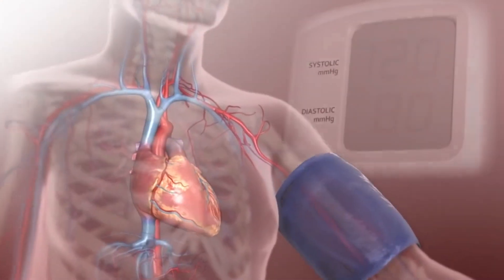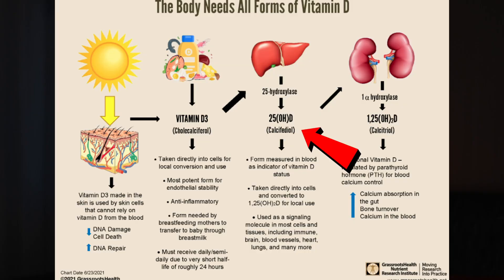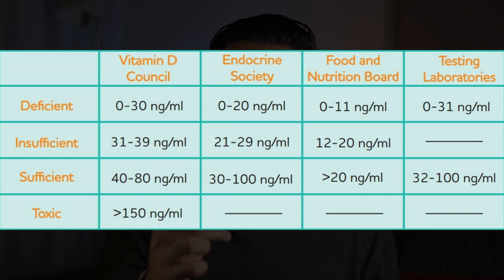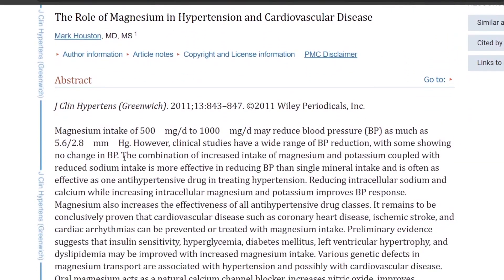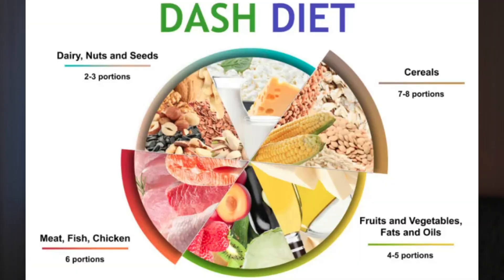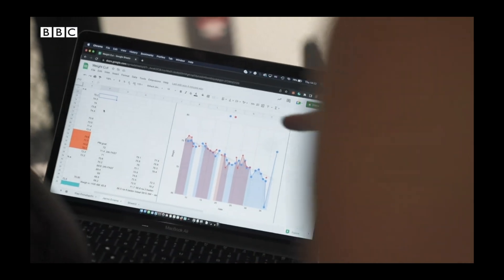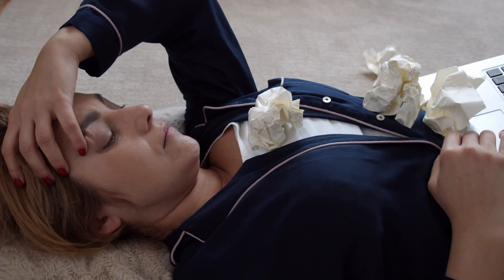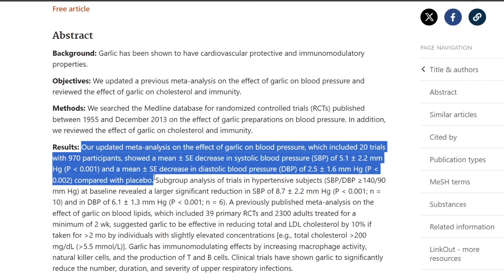What Helps Blood Pressure?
Blood Pressure. What Helps Blood Pressure?  What Is Blood Pressure? Science of Blood Pressure. What is High Blood Pressure?

Smart Blood Pressure Monitor

Timeline | Chapters
00:00 - Intro
0:55 - Check This First!
2:58 - Then Check This!
5:04 - Boost Nitric Oxide!
7:01 - Stress Happens
8:14 - My Bonus Tip

Is High Blood Pressure Common?

Over a billion people have high blood pressure. 1 in 5 women, and 1 in 4 men. With a few lifestyle changes it is possible to lower your blood pressure and help control it.

Vitamin D and Blood Pressure. Does Vitamin D Play a Role in Blood Pressure?

Assess is your vitamin D levels. Especially if you're in any of these groups. Some examples are, just having Naturally darker skin, you're older, vegetarian. You may be more prone to vitamin d deficiency.

If you're vitamin d levels are within range, you wouldn't have any additional blood pressure benefits by taking extra vitamin d. If they are lacking and they are low, you're over 50 and have a higher BMI, than there might be a slight blood pressure advantage if you restore the vitamin d levels back to normal.

Magnesium and Blood Pressure. Does Magnesium Play a role in Blood Pressure?

Magnesium deficiency is more common in Type 2 diabetes and pancreatitis for example. In the US. 55% of people are below the recommended daily allowance for magnesium, and 20% are well below that level.

The combination of increased intake of magnesium and Potassium coupled with reduced sodium is more effective in reducing blood pressure than single mineral intake and is often as effective as one antihypertensive.

How Magnesium Works in Blood Pressure?

This is because magnesium acts as a natural calcium channel blocker. It increases nitric oxide, improves endothelial dysfunction, and induces direct and indirect vasodilation.

Salt and Blood Pressure. Does Salt affect Blood Pressure?

The average American eats about 3400 mg of salt a day, when the recommended intake should be 1500 mg a day. Swapping these with foods that have potassium instead will help relax your blood vessels and process the sodium out of your body faster. These moves are the crux of what's called the dash diet or the dietary approach to stop hypertension.

Nitric Oxide and Blood Pressure. Do Nitrates Help With Blood Pressure?

Nitric oxide is a molecule that the body produces naturally. It supports blood circulation, it also helps deliver nutrients and oxygen to every part of your body more effectively. And it's easy to boost nitric oxide by incorporating foods rich in dietary nitrates.

Beetroots and Blood Pressure. Do Beets Help With Blood Pressure? Eating These Two Foods Will Lower Blood Pressure.

Beets promote vasodilation. Secondly, another nitrate-rich food with 625 mg per 100 grams is radishes which can also support healthy blood flow. Thirdly, Watermelon, as it contains L-citrulline, which the body converts into L-arginine and eventually into nitric oxide.

Stress and Blood Pressure. Does Stress Affect Blood Pressure?

We all have stress in our day-to-day lives—a flat tire in the middle of rush hour, work deadlines, procrastination. All these can cause a temporary spike in your blood pressure. I say temporary because, once the stressful situation is over, your heart rate and blood pressure return to normal.

Lifestyle Factors That Help Blood Pressure. Does Exercise Help Blood Pressure?

There are going to be other significant lifestyle factors that you can add in that will dramatically help as well like, quitting smoking, limiting your alcohol, staying consistent with your medicines, reviewing your caffeine intake and sleep quality, and getting enough aerobic and resistance exercises a week.